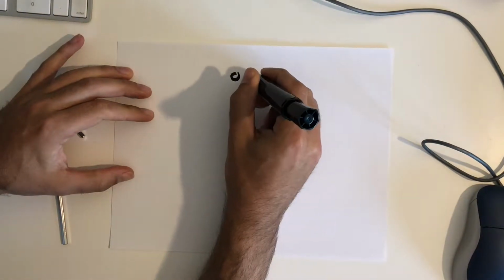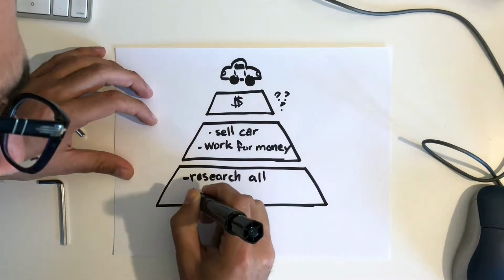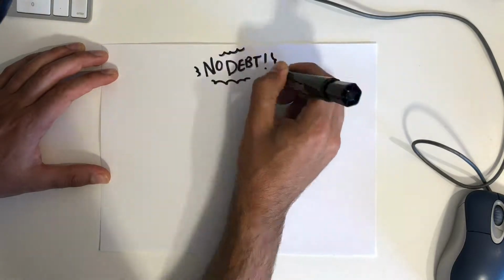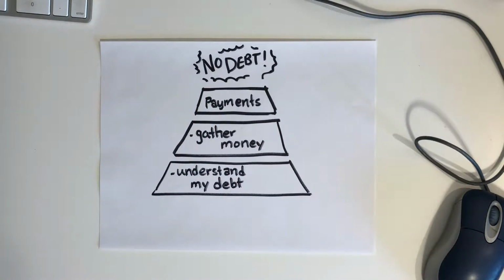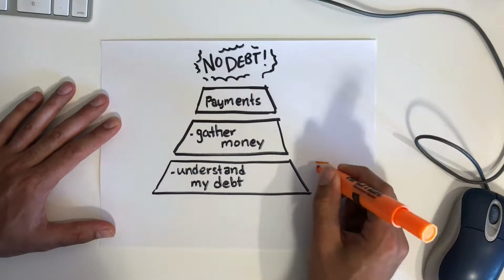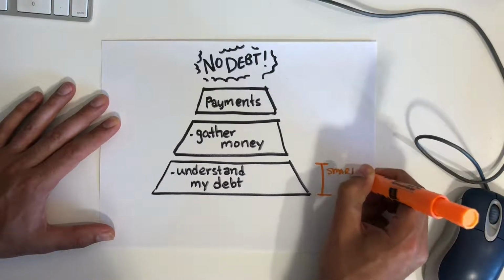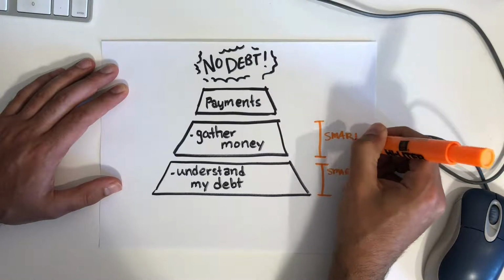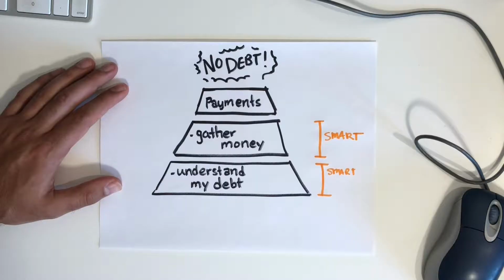HOW to SET GOALS: And Setting SMART Ones!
In this video I am going over how I break down goals into bite-size steps that help you achieve the goal, i also talk about making your goals SMART and how to make them:

- Specific
- Measurable
- Attainable
- Relevant
- Time-bound

I've also sprinkled some juicy footage of Nova Scotia from my recent trip. I hope you enjoy it, what a beautiful province!